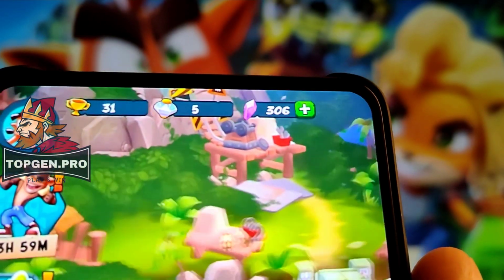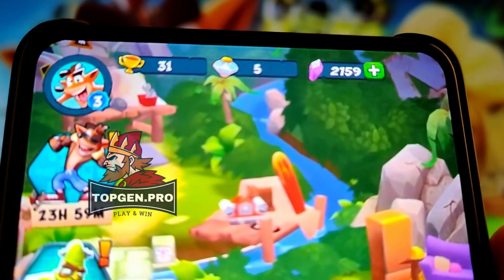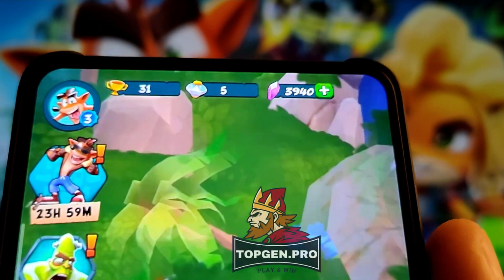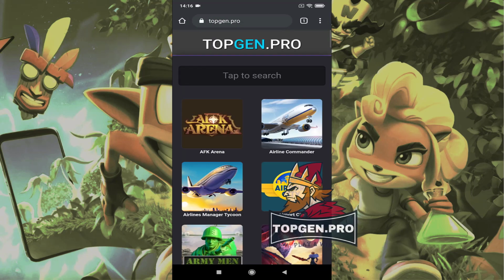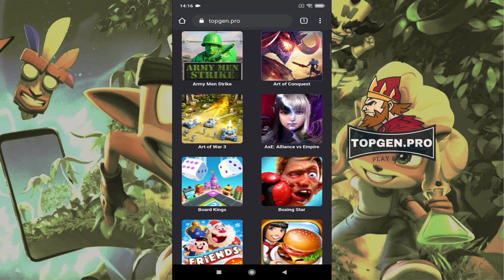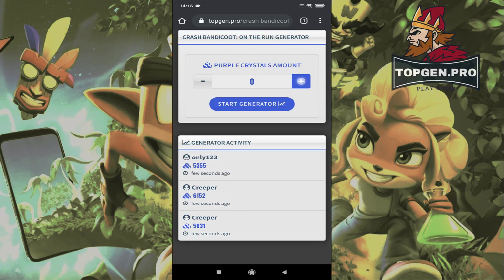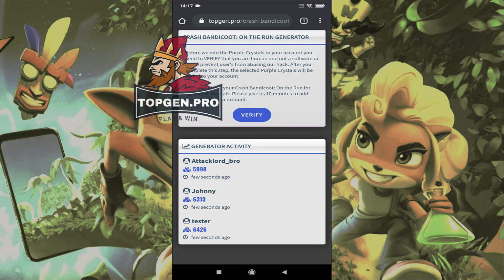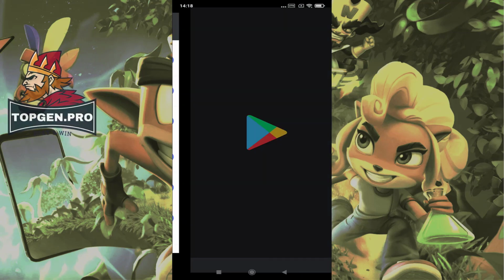😱 How To Hack Crash Bandicoot On the Run 2022 ✅ Easy Tips To Get Purple Crystals 🔥 iOS and Android 😱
😱 How To Hack Crash Bandicoot: On the Run 2022 ✅ Easy Tips To Get Purple Crystals 🔥 Working on iOS and Android 😱

Hi there gamers! Here we are relating you our brand-new 2022 uptade Crash Bandicoot: On the Run hack Tutorial. Our Crash Bandicoot: On the Run Cheat Guide works on Android and iOS Mobile phones. Using this method anyone can easily acquire thousands of Purple Crystals and also massively improve gaming experience. Everything you require to do is stick to our video guide. Enjoy!

How to hack Crash Bandicoot: On the Run? It is an easy as pie procedure if you follow these quick actions, you'll be able to do it in just a matter of minutes.
Crash Bandicoot: On the Run Hack is developed and protected by the best coder, This Crash Bandicoot: On the Run hack has been used by manies users now, we obtained fantastic reviews and has no bad feedbacks froom them.